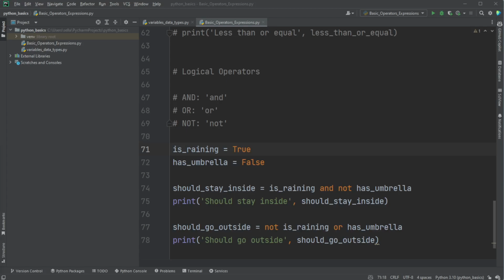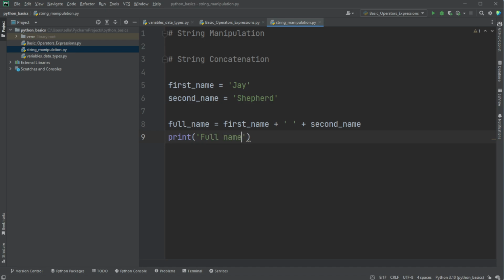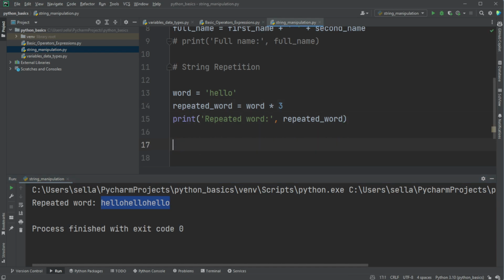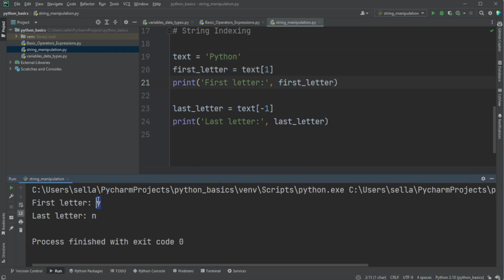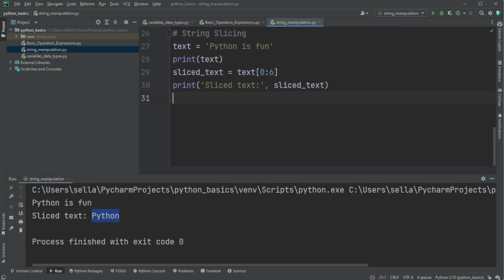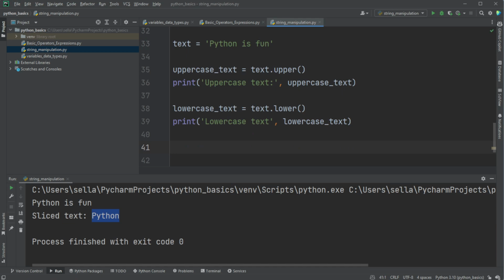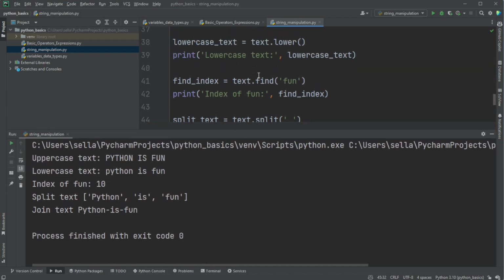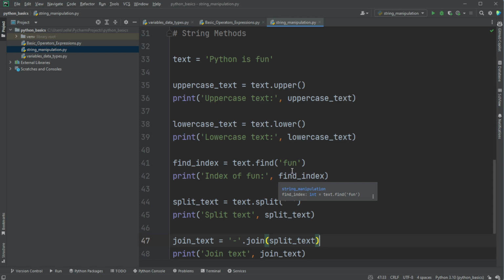String Manipulation with Python 3